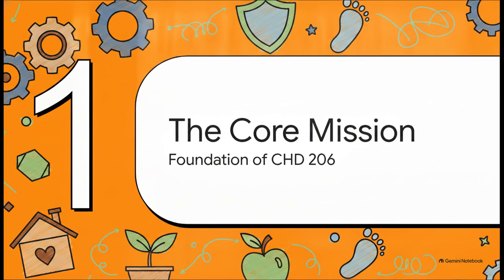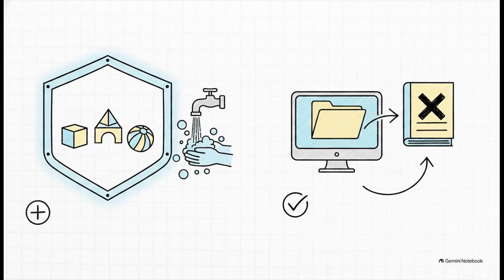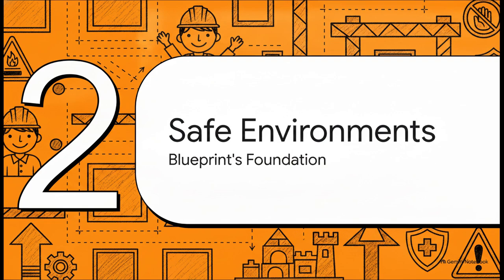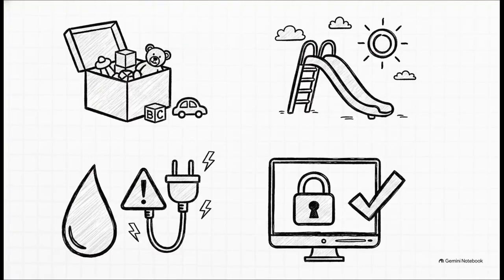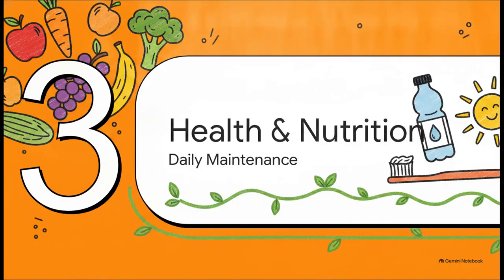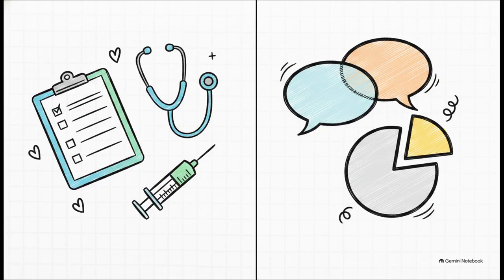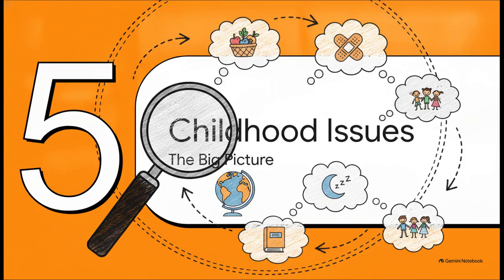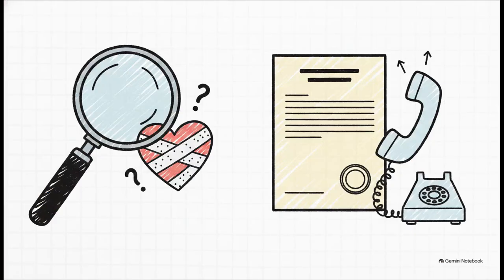CHD 206 Overview and How to Successfully Complete this Online Course